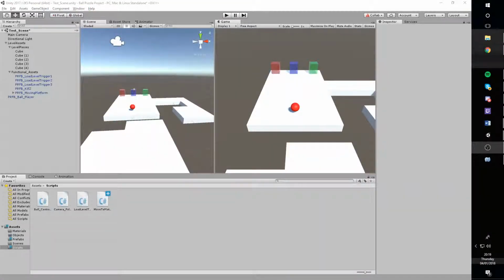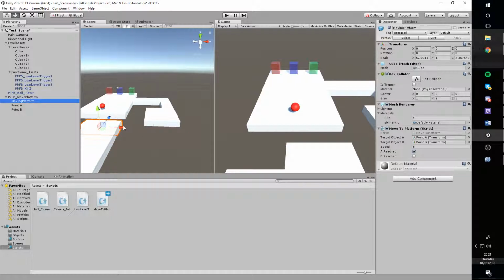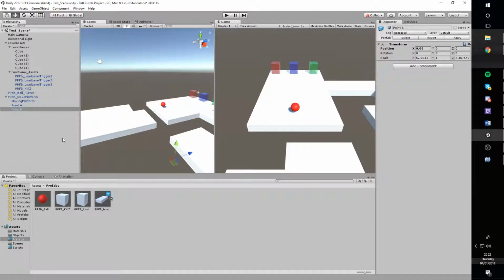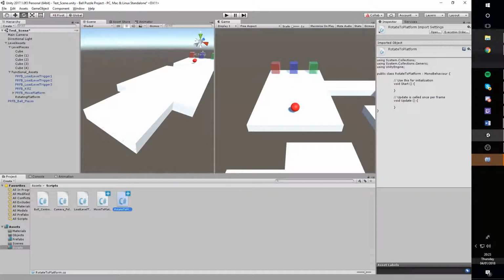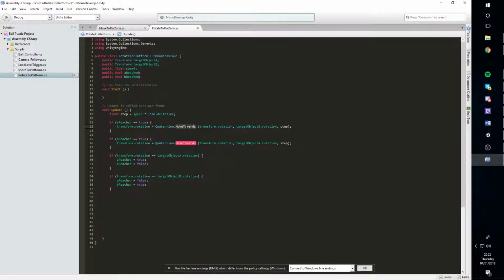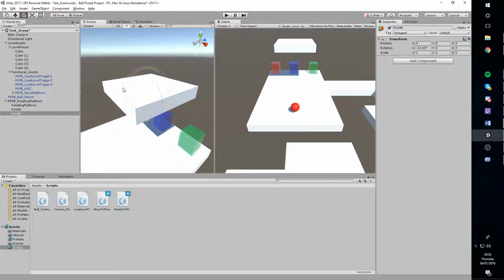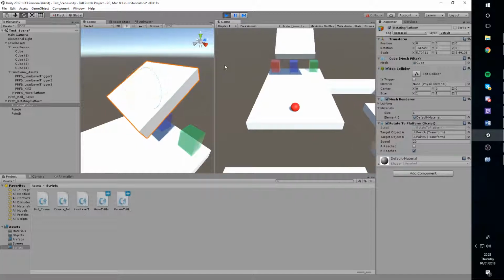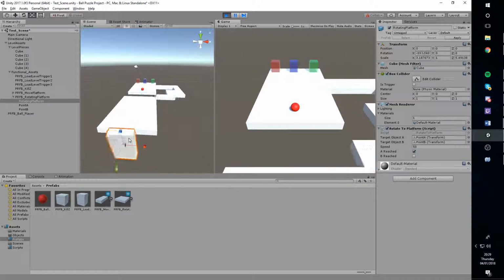Rotating Platforms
Tutorial on how creating spinning platforms I would suggest watching the moving platforms tutorial first as we reuse the scripting from that project and make small changes to change rotation instead of position.